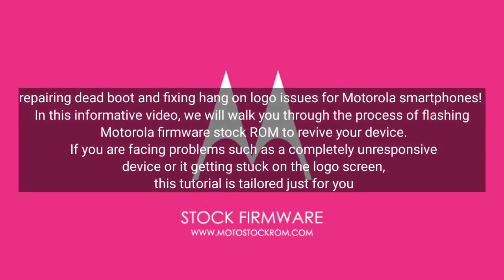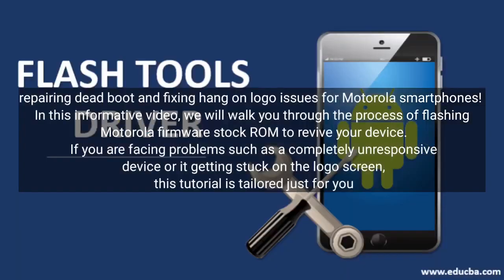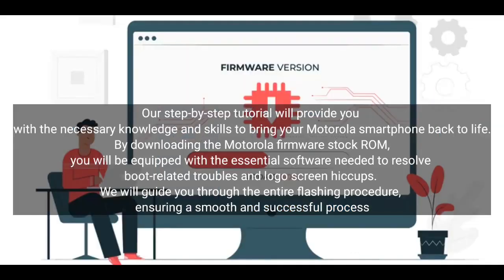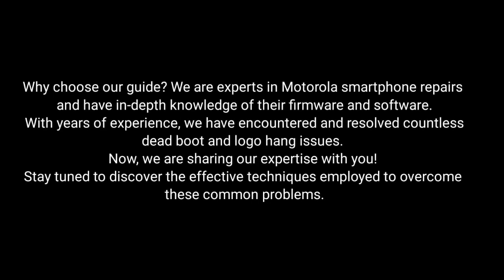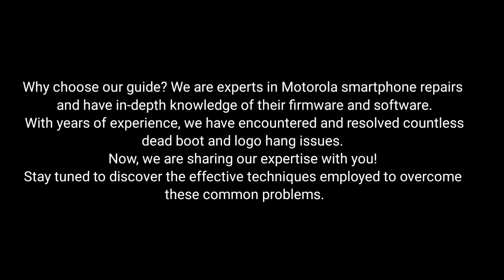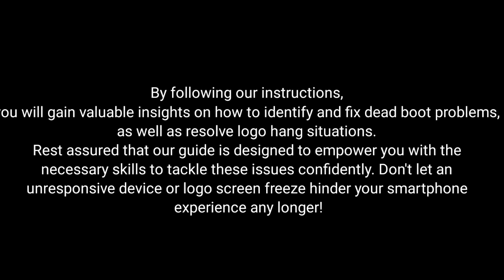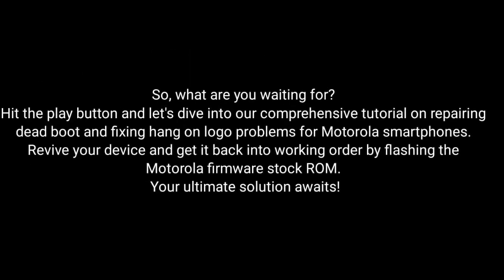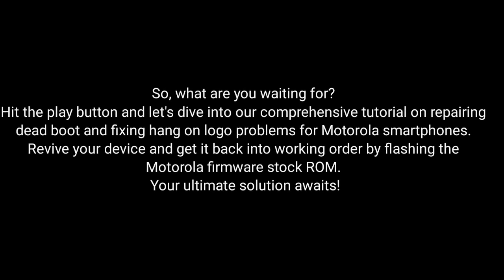Moto E13 XT2345-1 Stock ROM Flashing (Official Firmware Only)